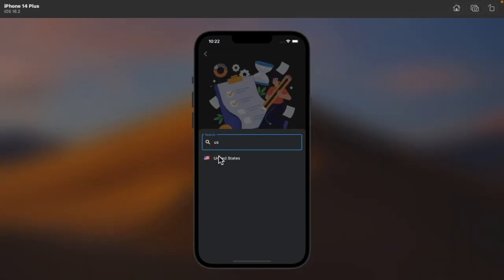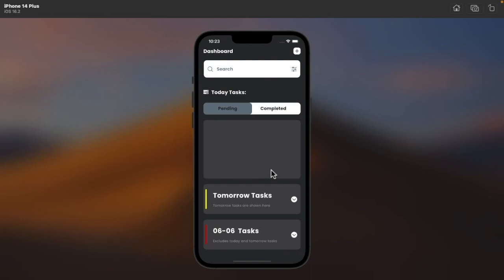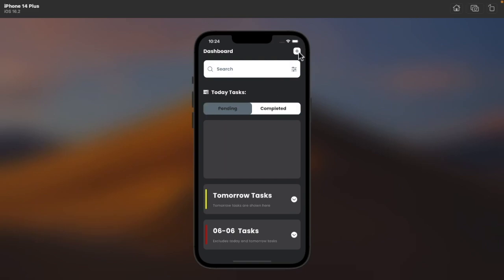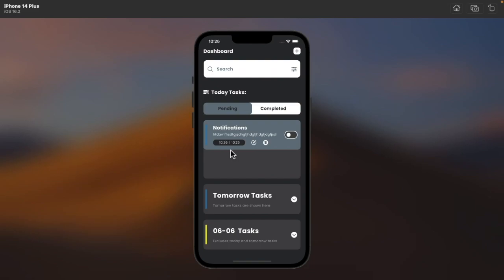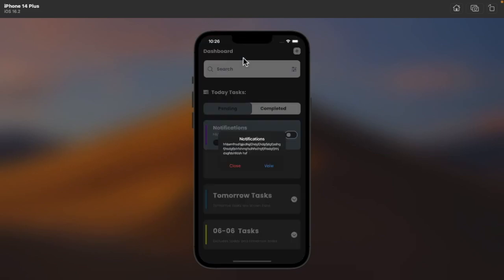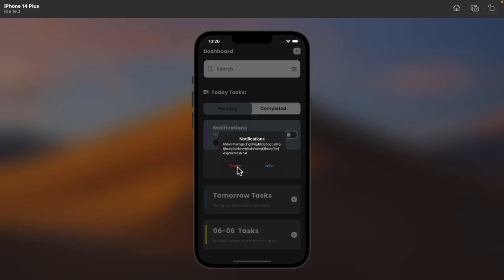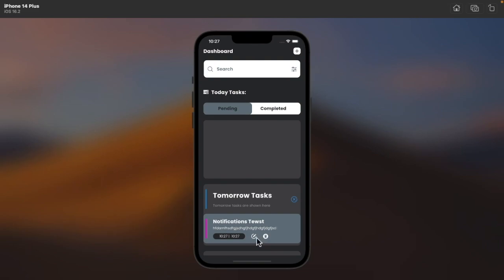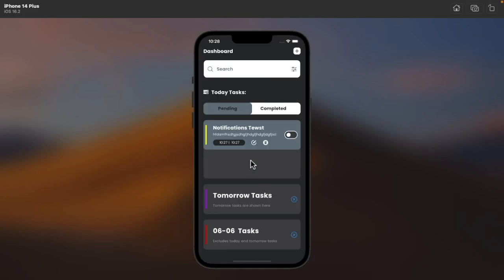Flutter Riverpod 2.0 Tutorial Sqlite & Notification & Firebase | Beautiful UI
Master Riverpod 2.0 with sqlite, notification and firebase with a beautiful ui. Here we covered riverpod 2.0 code generation, and providers.
Pre access to the code